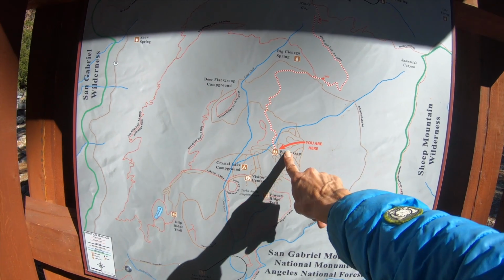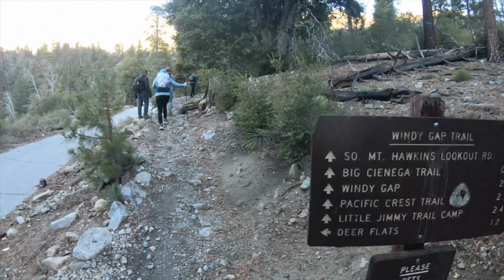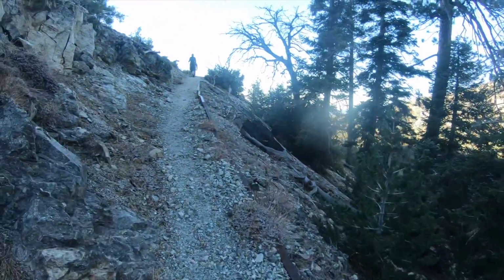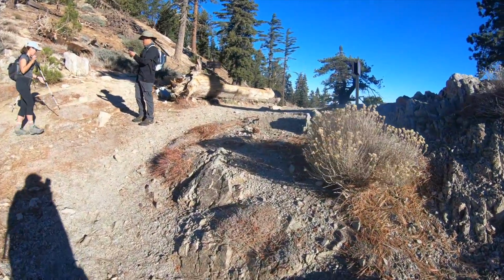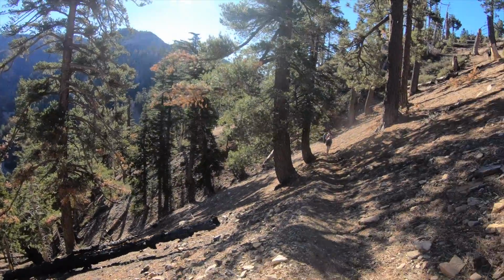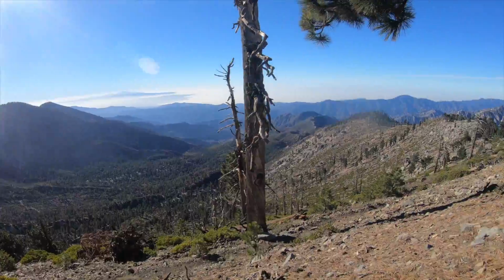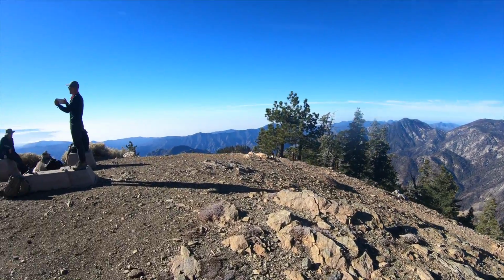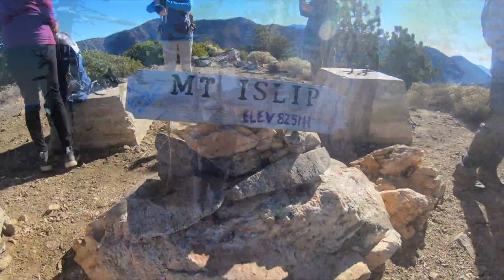WHAT SHOULD I EXPECT TO SEE WHILE HIKING TO MT. ISLIP? San Gabriel Mountains, CA, USA 2022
Total Distance: 7 miles, out and back, round-trip
Elevation: 8,251 feet
Elevation gain:  1,627 feet
Time: 3.5 hours at an easy pace

In this video you'll see and experience what it is like to hike to MT. Islip. To find the parking lot and trail head this is the GPS coordinates ,  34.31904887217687, -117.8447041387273
You will need an Adventure pass to parking in the parking lot, the price is $5 for the day. To find out a little more information about the Adventure pass click on this